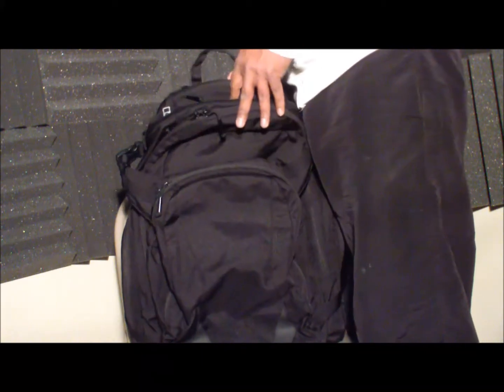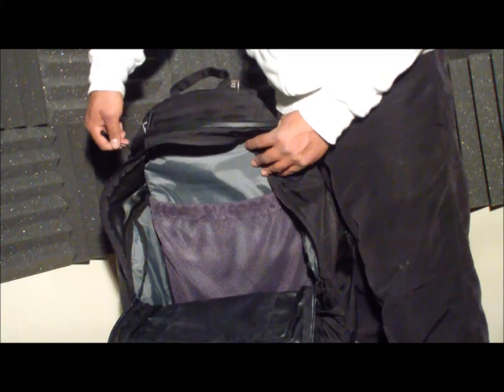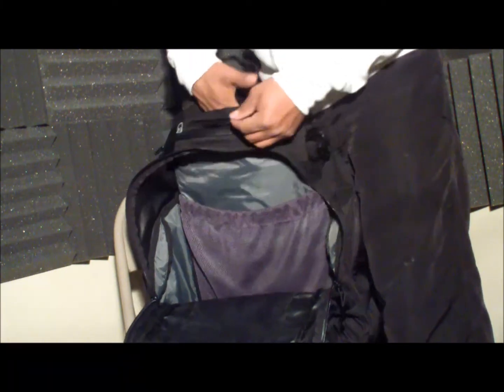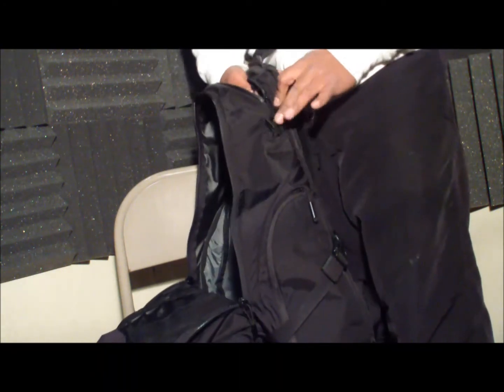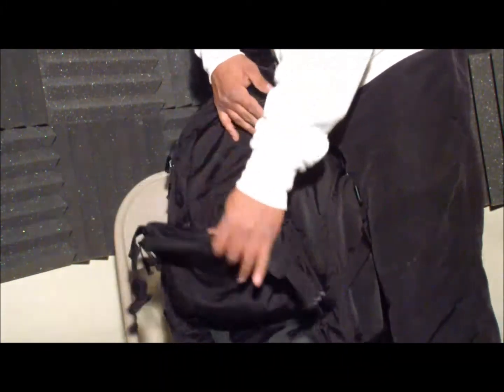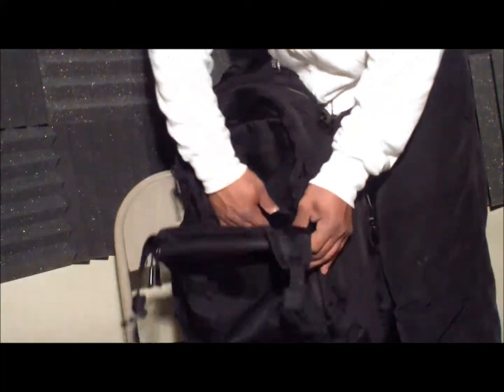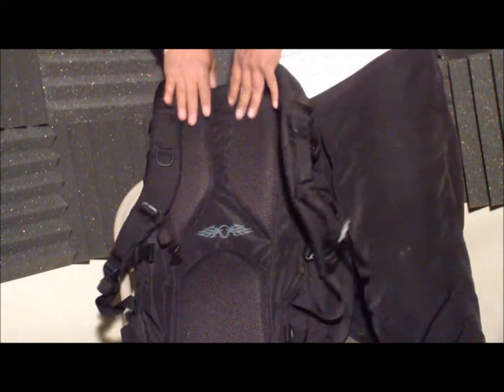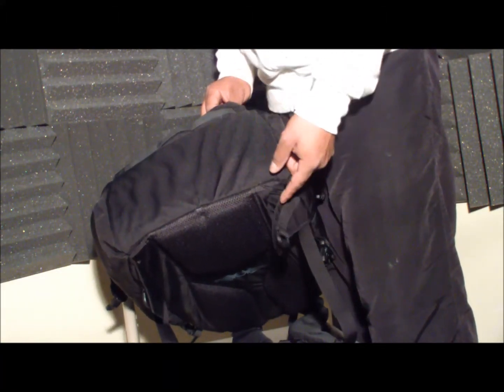Camelbak Urban Assault XL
This is a quick look at my Urban Assault pack these are the specs
◦ HYDRATION CAPACITY: 70 oz. (2L)
◦CARGO VOLUME: 2,258 cu.in. (37L)
◦TOTAL VOLUME: 2,380 cu.in. (39L)